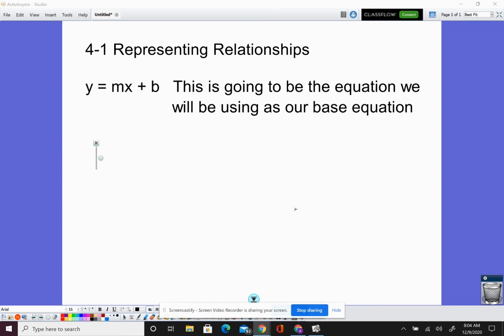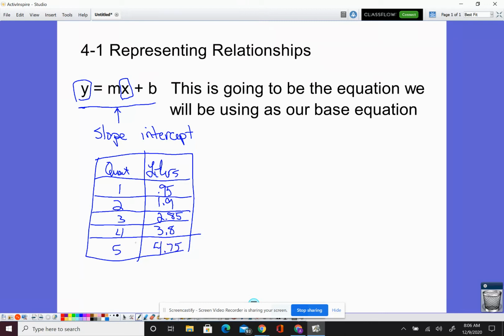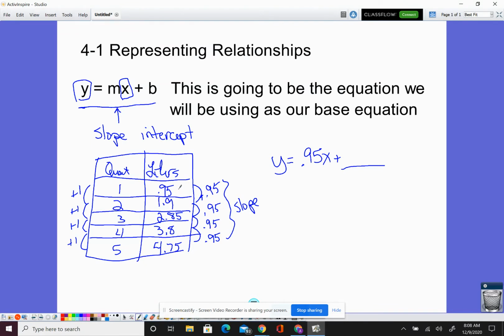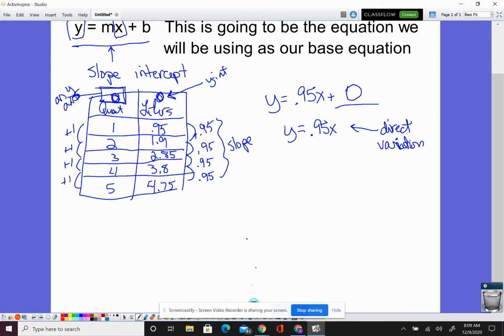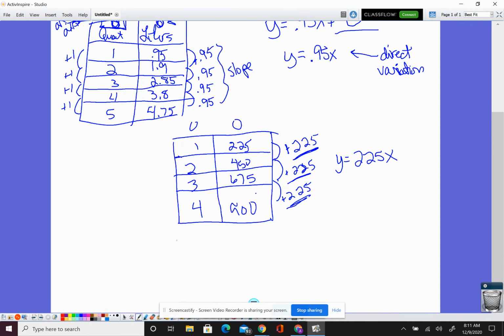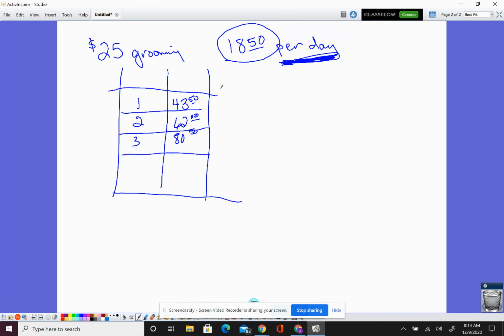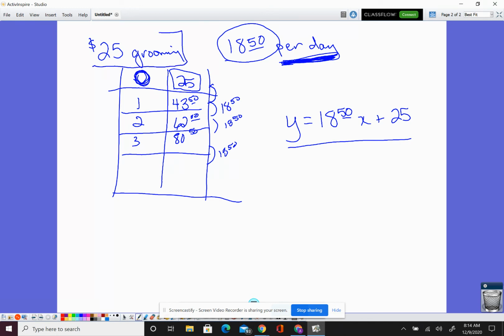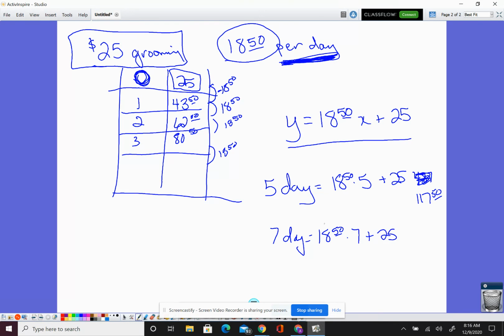Math 8 4-1